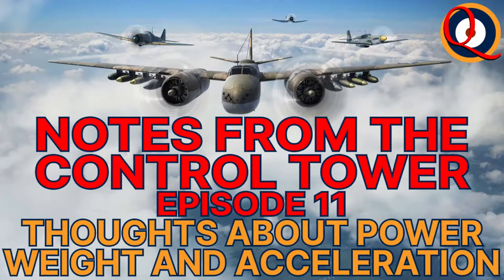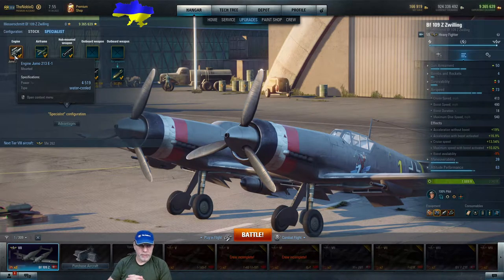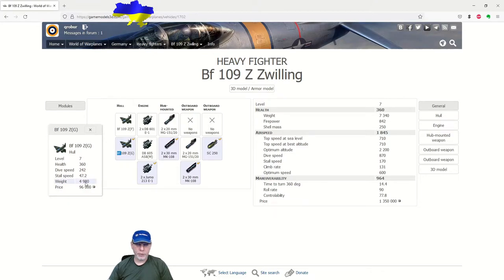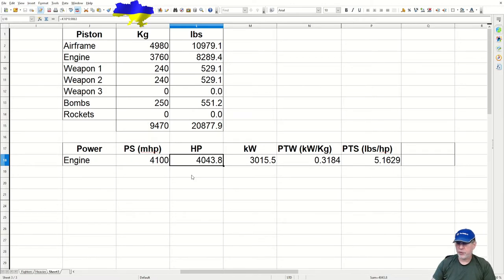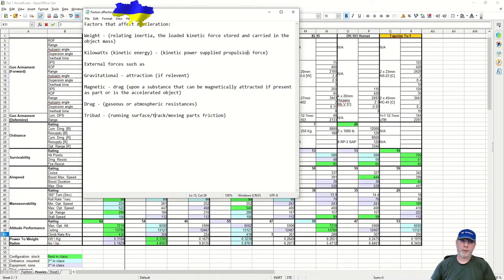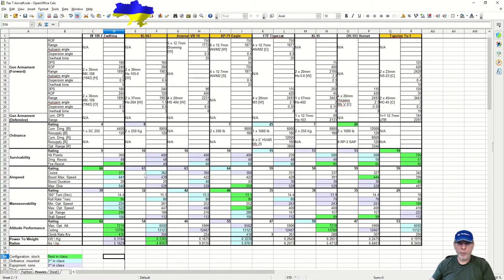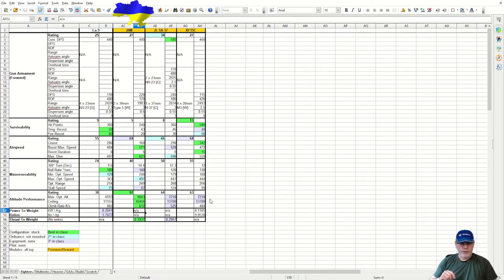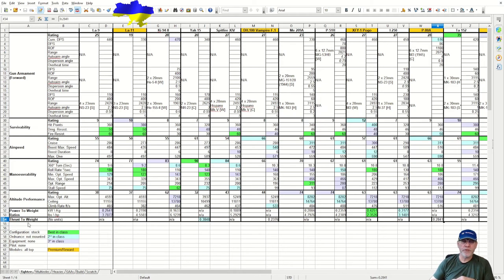World Of Warplanes: Notes From The Control Tower, Episode 11 - Power, Weight And Acceleration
In this video I discuss aspects of your aircraft that are mostly hidden from you; power, weight and acceleration.  Using third party resources I show how I am able to expand the information available to you and I produce power-to-weight and thrust-to-weight ratios, information that could be helpful in your decisions on how to build your planes and train your pilots.

In creating this video I researched information, some of it highly technical, that I hadn't encountered before.  If there are errors in the video I have introduced them.  It is the not the fault of my resources.